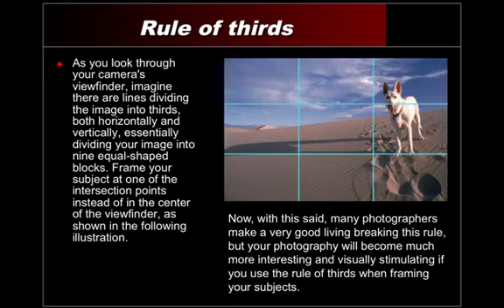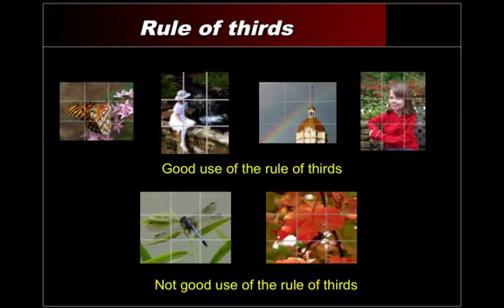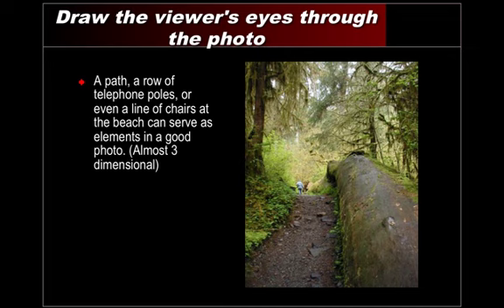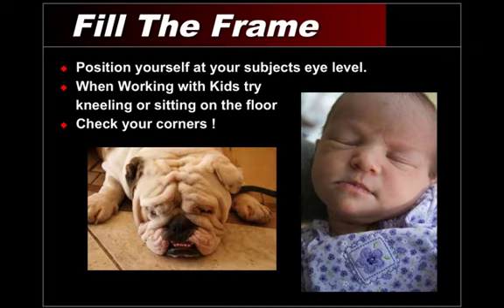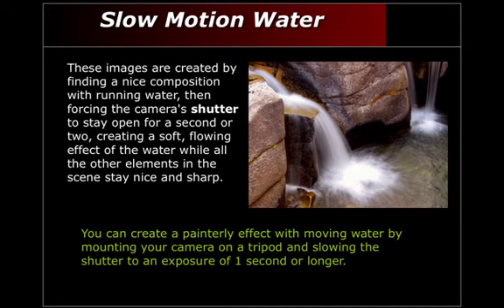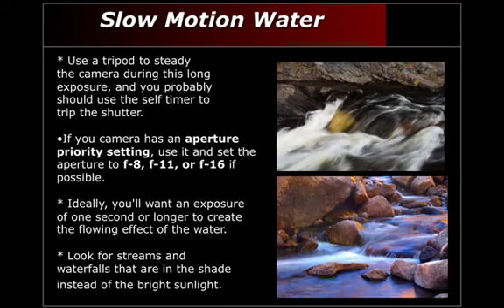Photography Tips #2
Photography Tips & Techniques